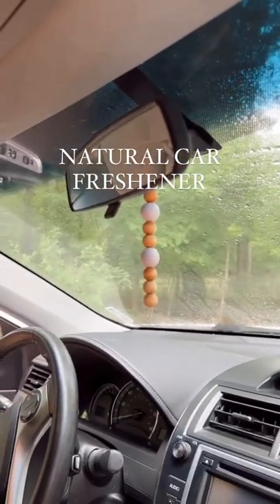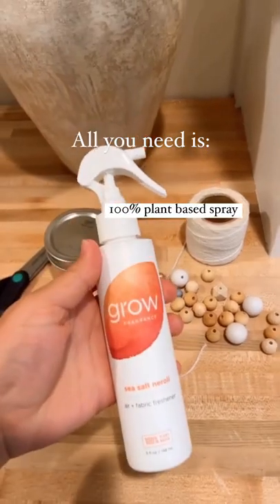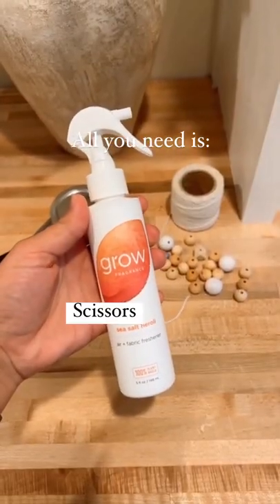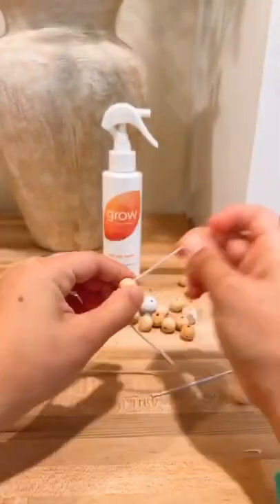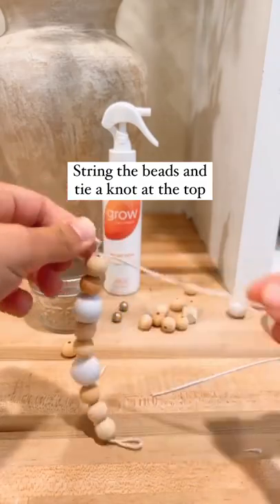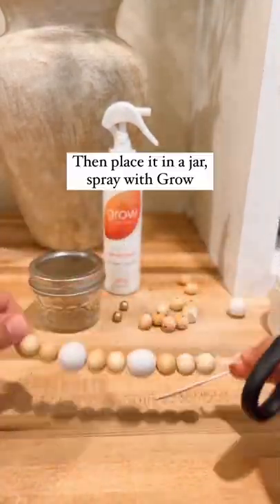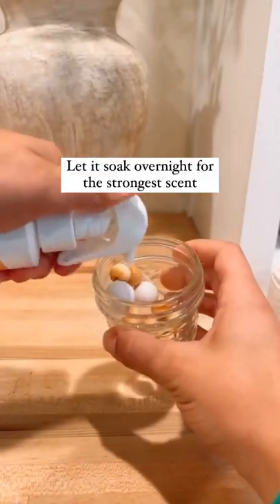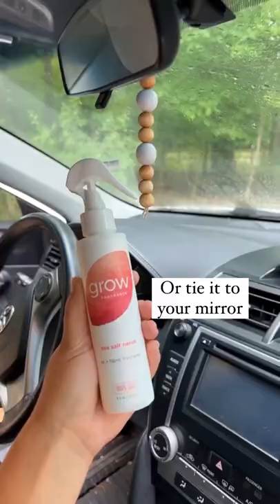How To Make A Natural Car Air Freshener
Here’s how to make a really beautiful, bead natural car freshener!

All you need is:
* 100% Plant-Based Grow Air + Fabric Spray
* Wooden Beads
* String
* Jar to soak beads
* Scissors

1. Start by cutting the string to about 12 inches
2. And tie a loop at the bottom
3. String the beads then tie a knot at the top
4. Cut off any excess string
5. Place it in the jar, spray with Grow, and let it soak overnight for the strongest scent!
6. You can clip to your vent or tie to your mirror!

When the air freshener loses its scent, simply re-scent it with your favorite Grow spray! Easy, toxin-free way to freshen your car 🚗